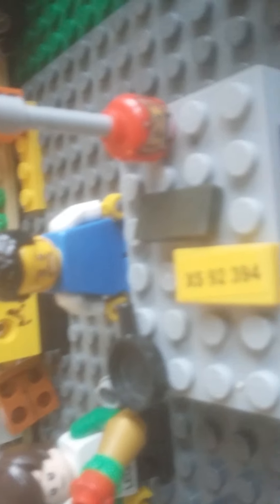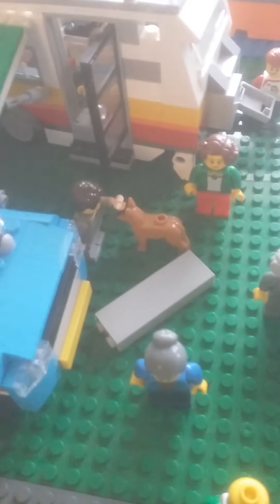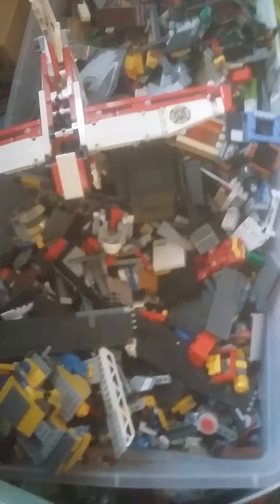my Lego city w/ geust